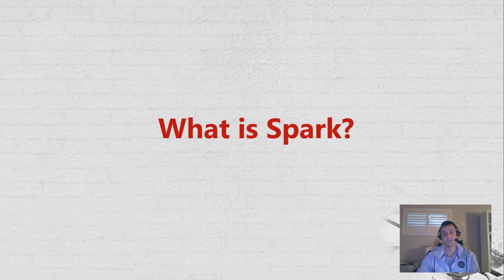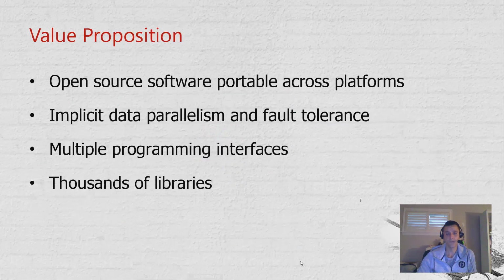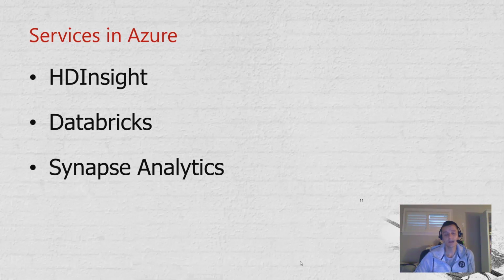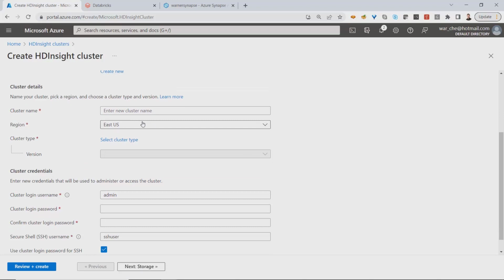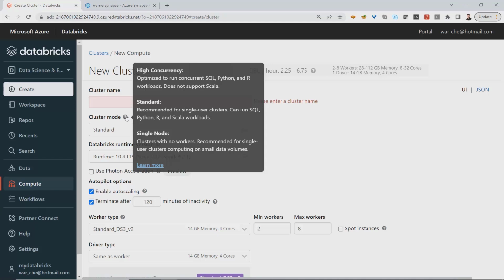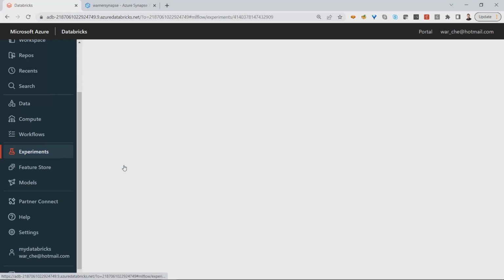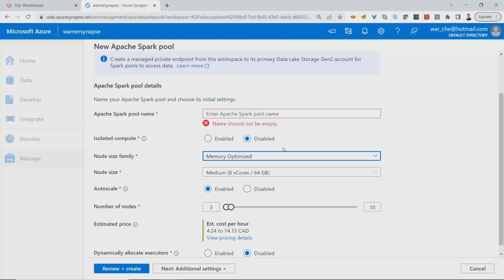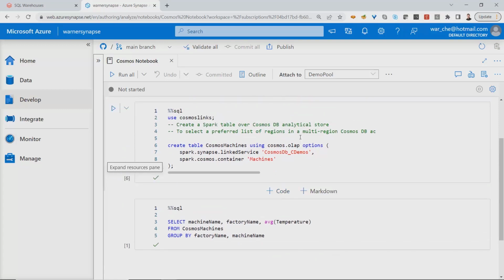The World of Spark in Azure by Warner Chaves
The World of Spark in Azure by Warner Chaves at Data Platform Virtual Summit 2022